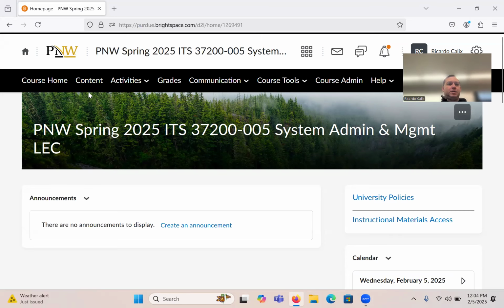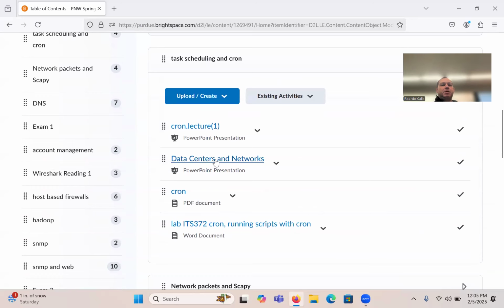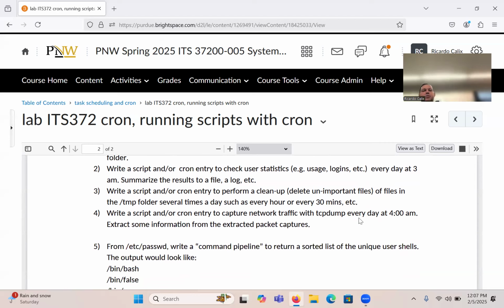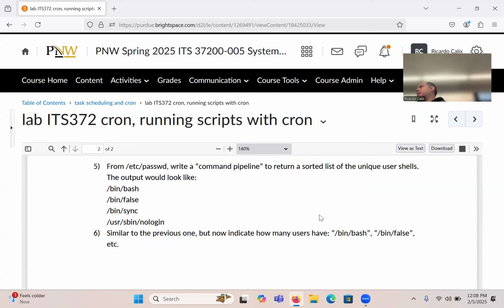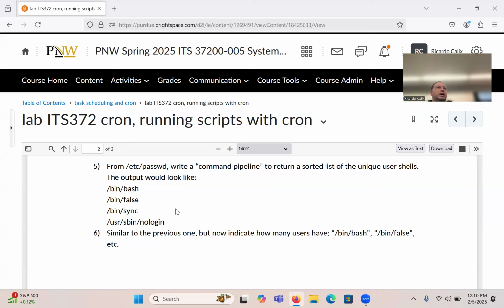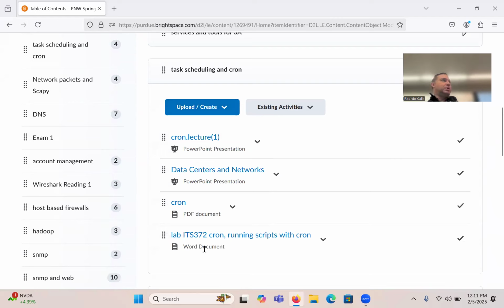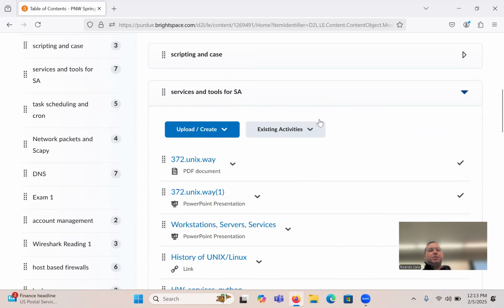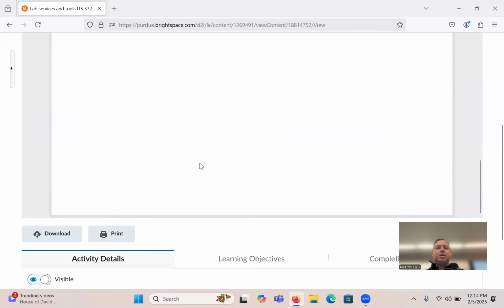Review of HWs for System Administration with Linux and Python